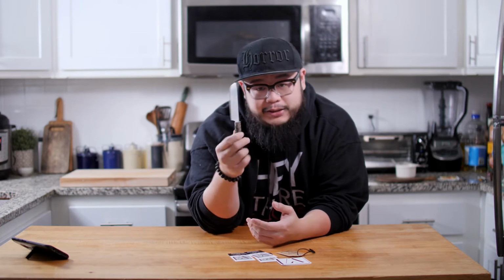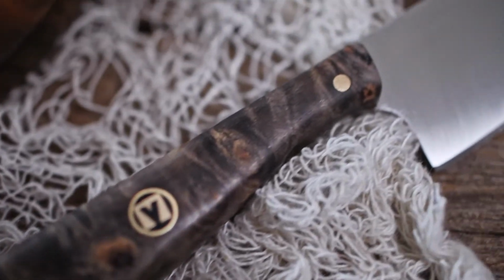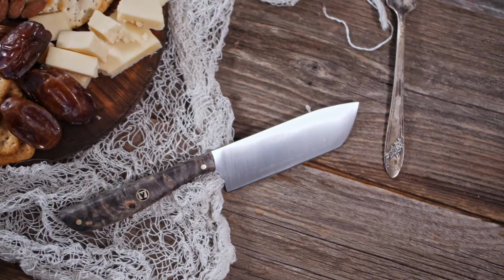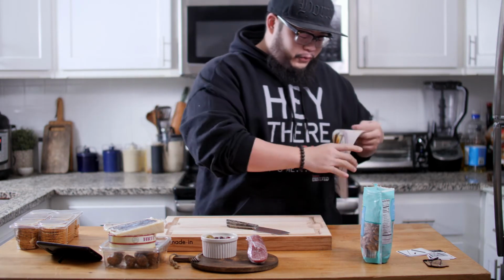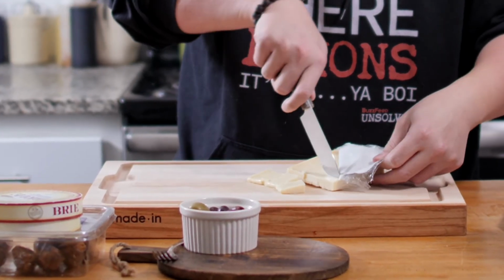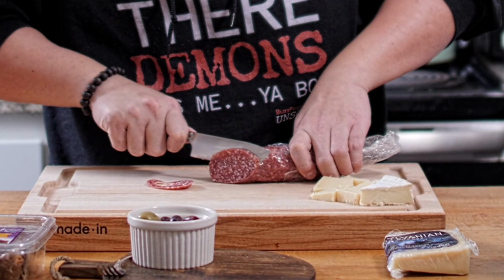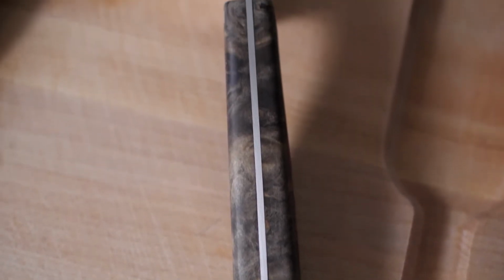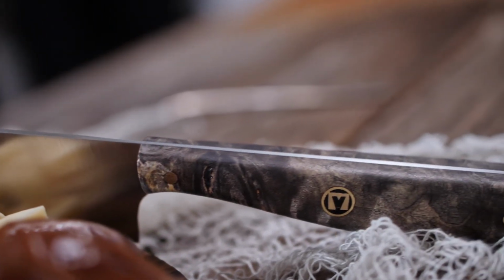A Subscriber Made Me This Cheese Knife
Today, we are taking a look at a Matt Vogt Custom Blades Cheese Knife. Matt has been making knives since 2014. Check out the beautiful work that he creates. He makes handmade Kitchen Cutlery, EDC, Work knives and Hunting Knives.

For additional information on Matt's work and please go give him a follow: